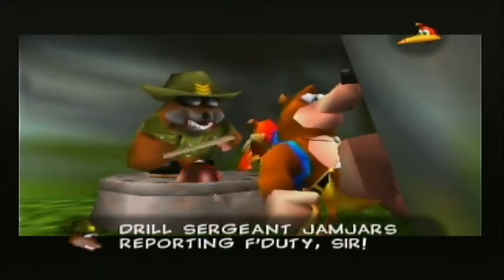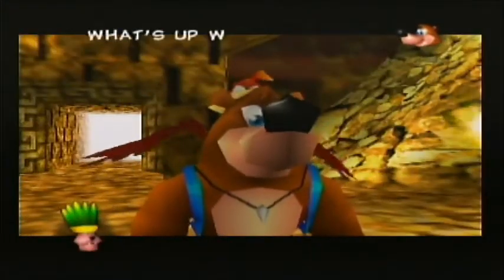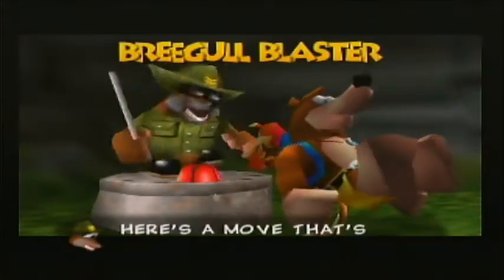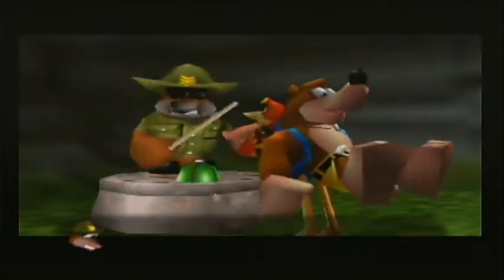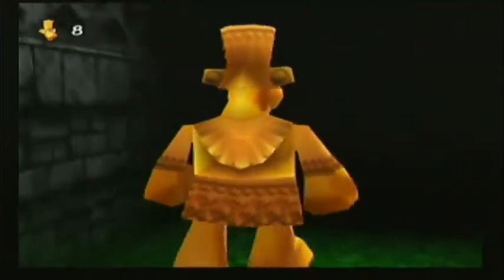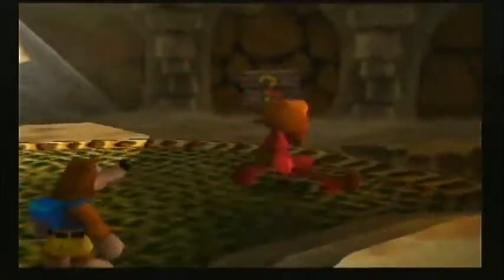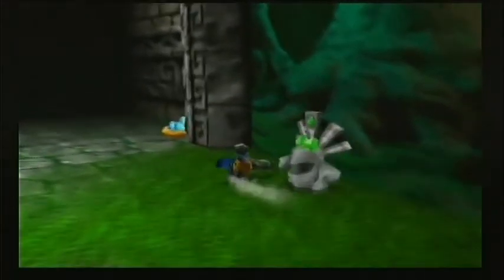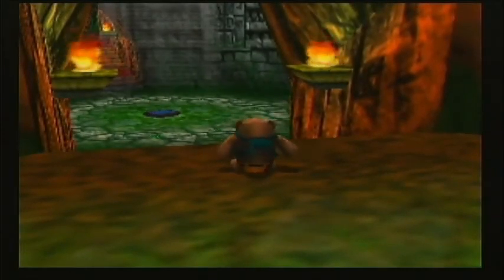Banjo Tooie (Episode three) (Mayahem Temple)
welcome to Mayehem Temple. To your right is a pond. Great for a dip and over their is a kick ball stadium. This place is known for a secret treasure held by Targetzan the Mayan god of target shooting. Legends say that one day a bear and a bird will learn the secret of bird handling and explore Targetzan's temple and get the sacred treasure, guarded by Targetzan himself.